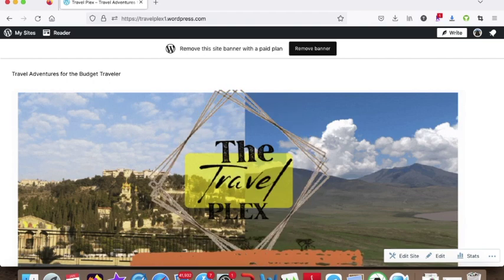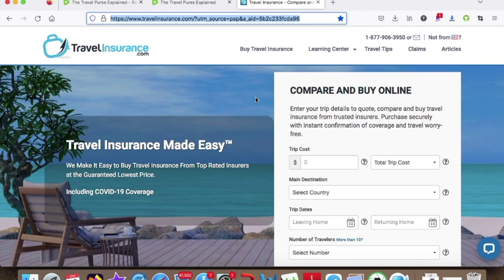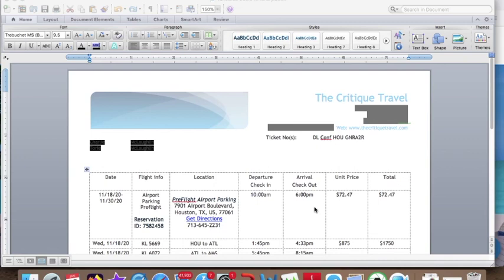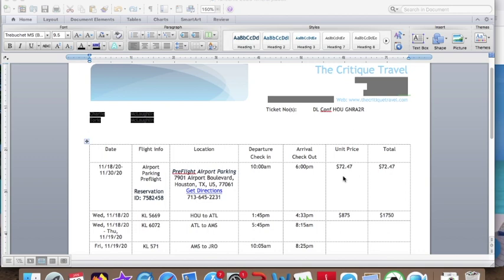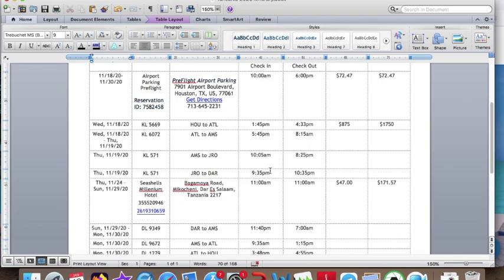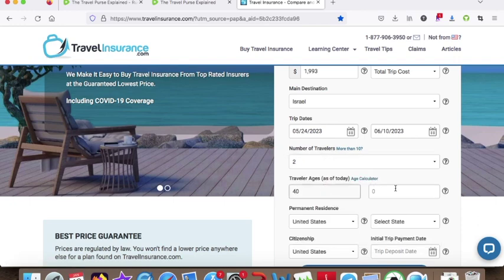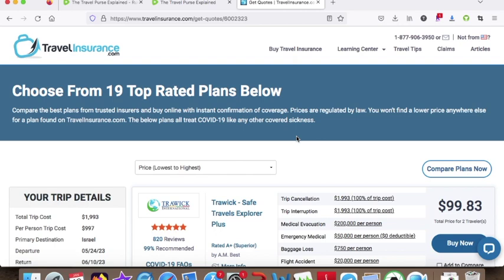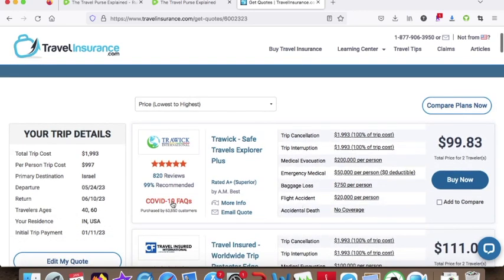Travel Insurance Explained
Ready to get your ticket, but then there is that question that every provider third party or not is going to ask. That question is would you like to add on insurance. In this session we cover why you should book your insurance separately, how you can book insurance with your flight should you desire, and what your itinerary will look like once your flight is booked. We also cover how to use the travel tool and a comprehensive review of how to fill out the form.